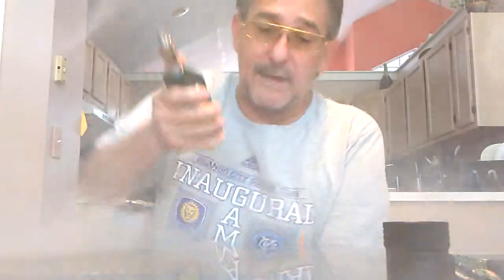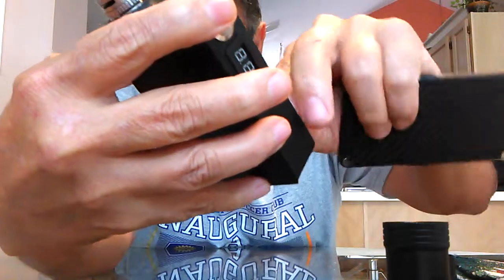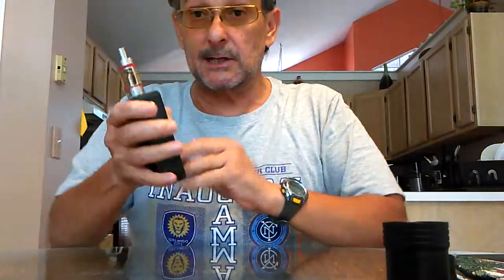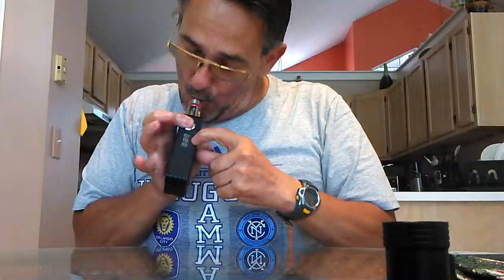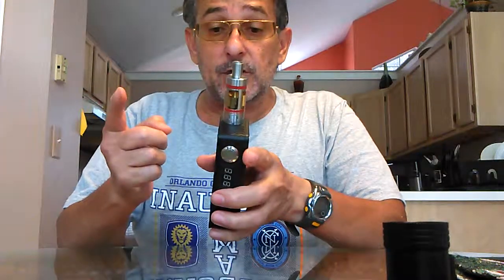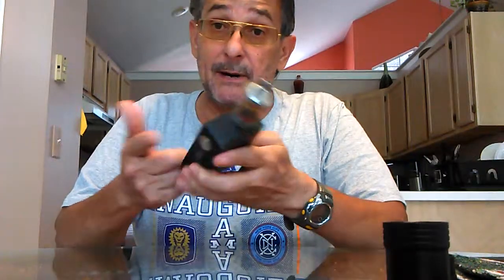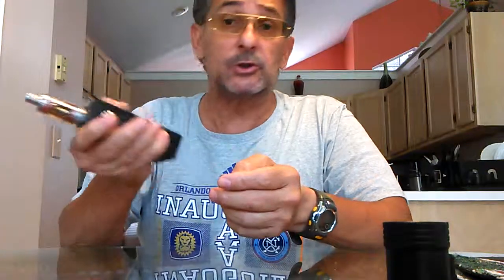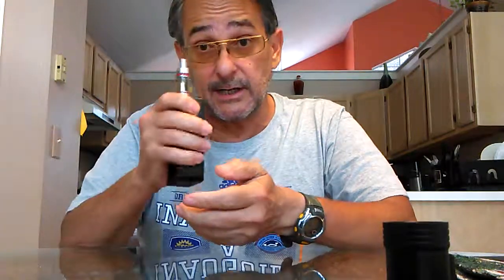Switch Box update Series and Parallel quad-core mosfet dream box mod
Dream box !
Find on eBay under eBay id FranklinCromer